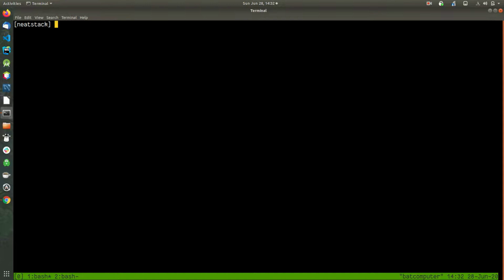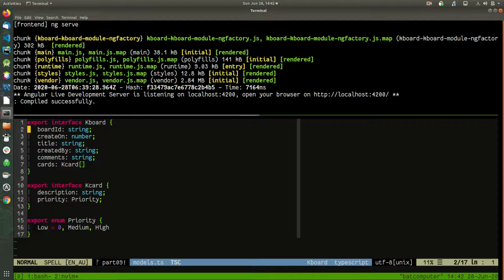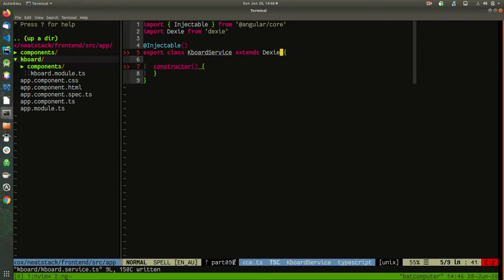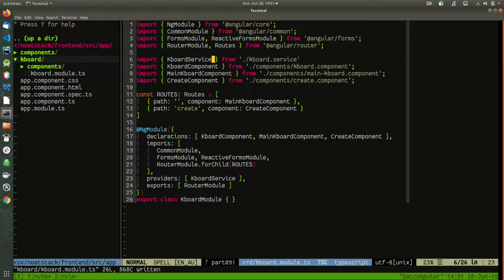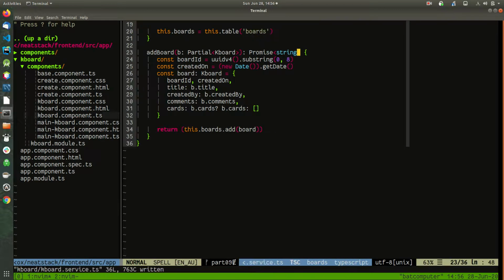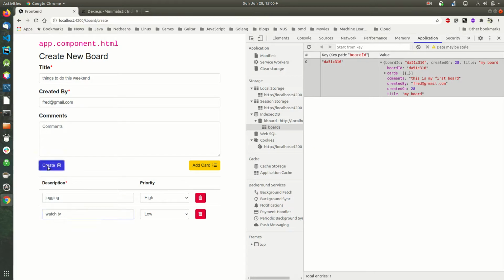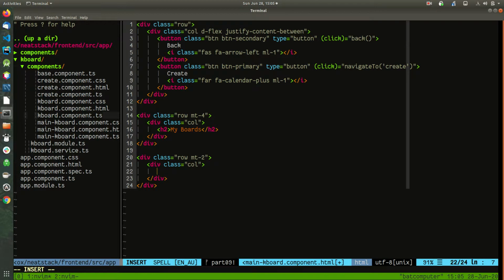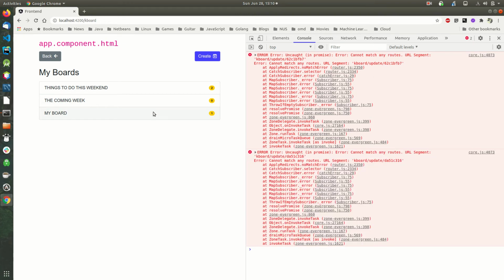NEAT App Part 09 - Persisting Data with IndexedDB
Create an Angular service for persisting data into IndexedDB.